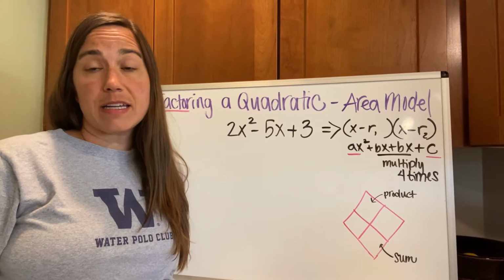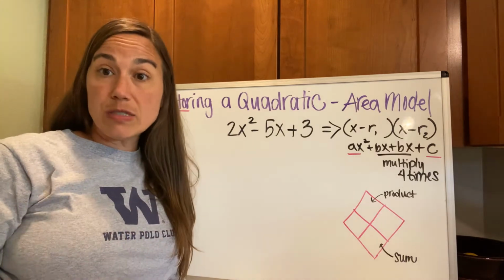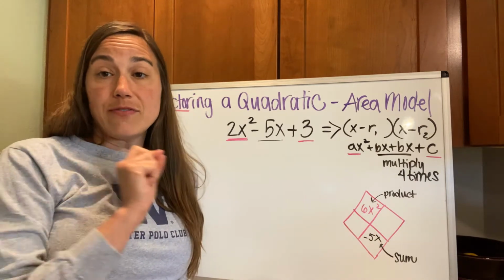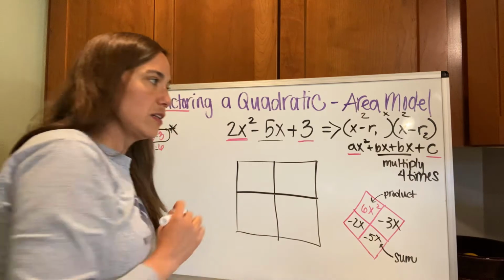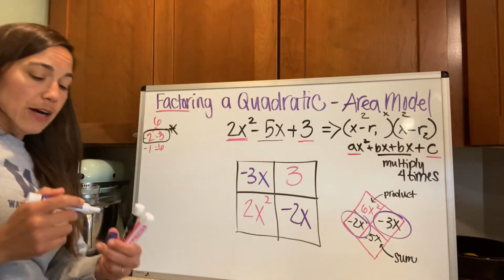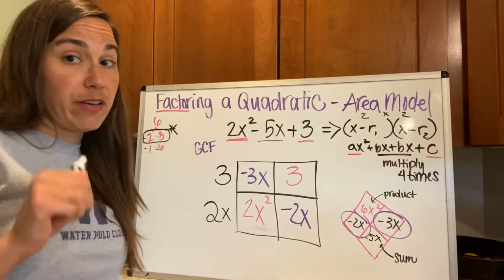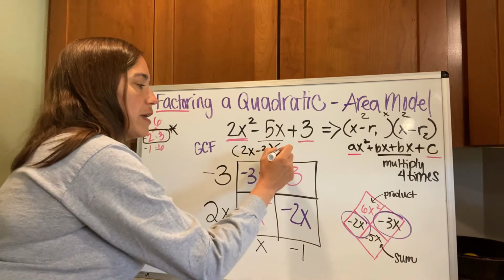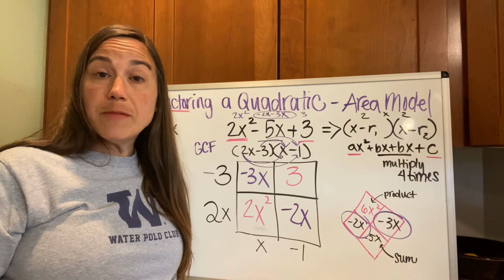Factoring a Quadratic-Area Model